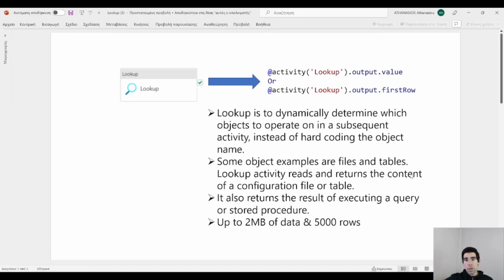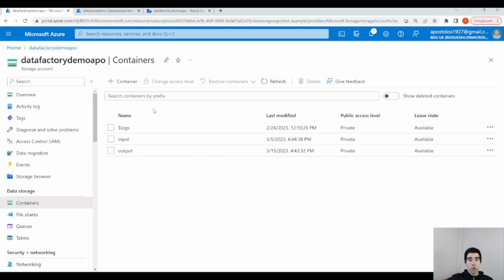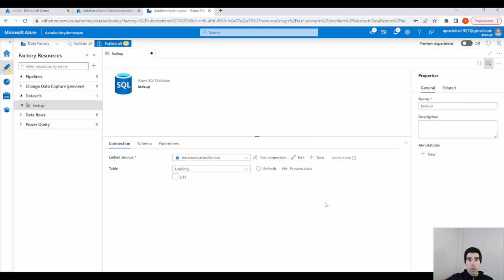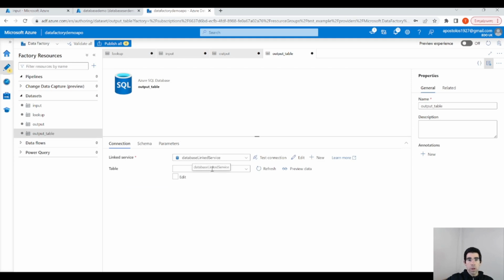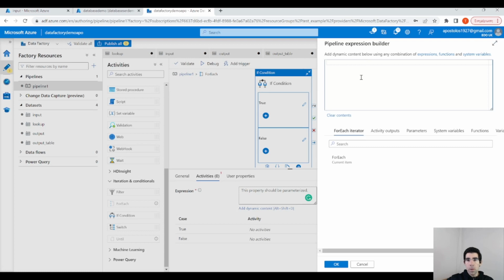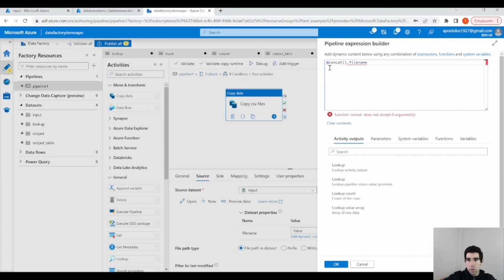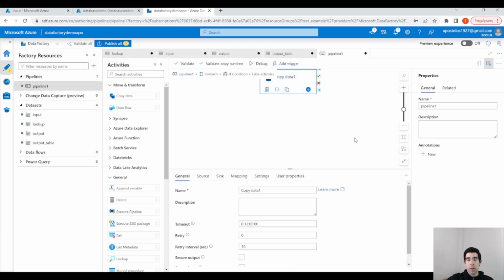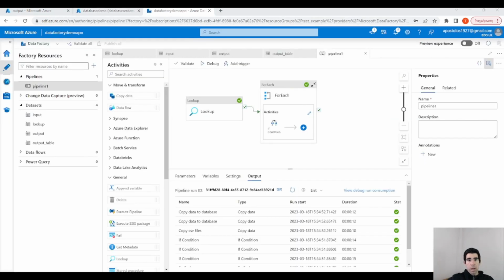Azure Data Factory - LOOKUP, LOOP, IF CONDITION - Example for Beginners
In this video, we see how to use the Look-up, the ForEach and the IF activities in Azure Data Factory.  We parameterize datasets and utilizing the above activities we dynamically perform bulk copy from one Blob Storage Container to another or from Blob Storage to Azure Database.

00:00 - Intro
00:47 - LookUp, ForEach, IF statement
03:57 - Existing resources & data for the demo
05:28 - Creating Datasets
11:09 - Creating Pipeline with Nested IF statement
20:22 - Running & Debugging the Pipeline
22:38 - Testing results